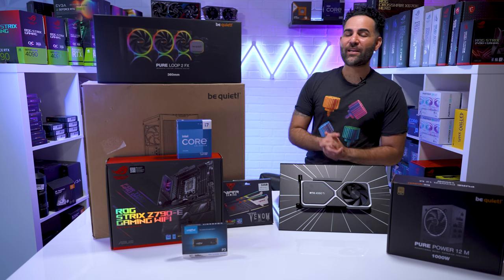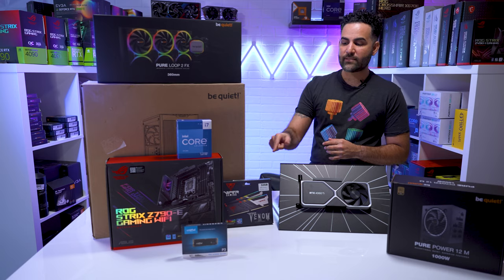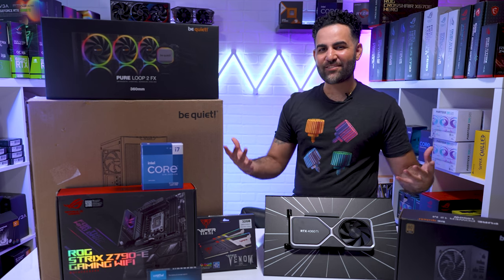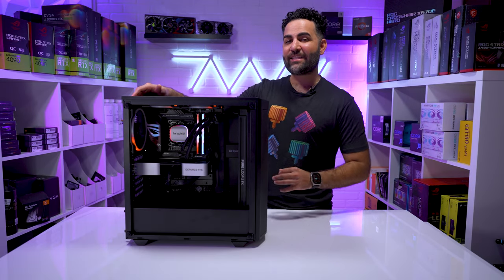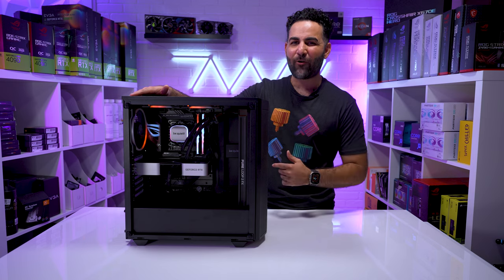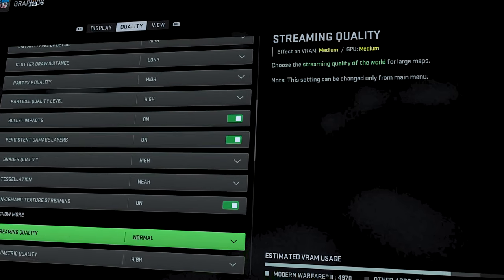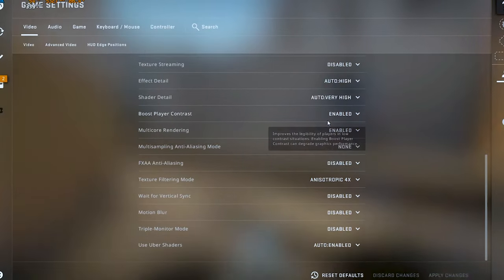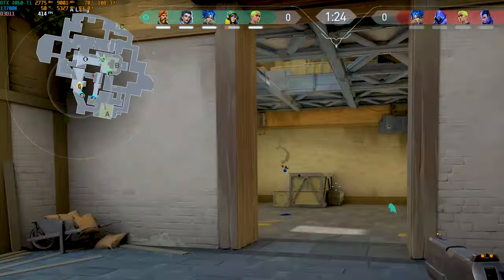Building My First PC Using A Founders Edition Card in YEARS!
Today we're putting together a PC that's a real beast. We're talking about an Intel 13700K processor, an NVIDIA RTX 4060 Ti, and 32GB of Patriot Viper DDR5 RAM. This rig will eat up games  at 1080p gaming

:+:+:PC PARTS:+:+:
ASUS ROG Strix Z790-E Gaming
Intel Core i7-13700K
NVIDIA GeForce RTX 4060 Ti FE
Patriot Viper Venom DDR5 32GB
Pure Power 12 M 1000W
be quiet! Pure Base 500 FX
Crucial P3 Plus 1TB
be quiet! Pure Loop 2 FX